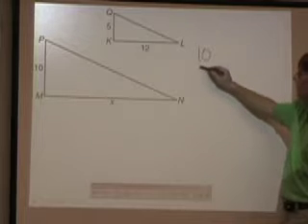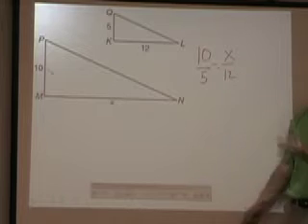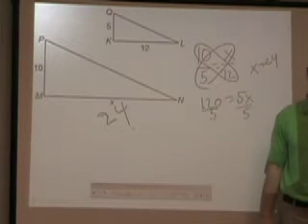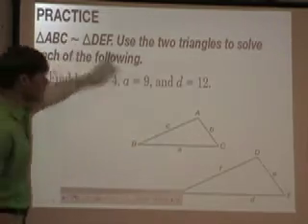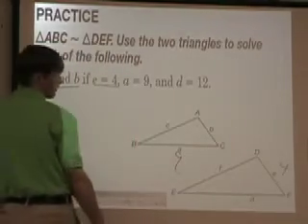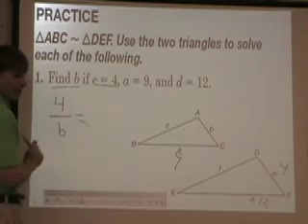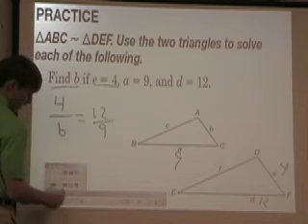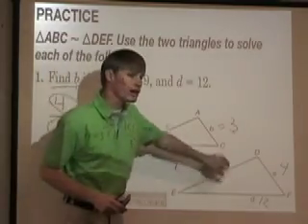Proportions in Similar Triangles